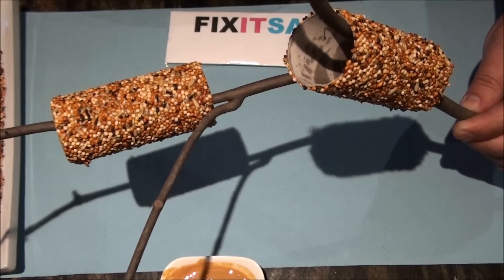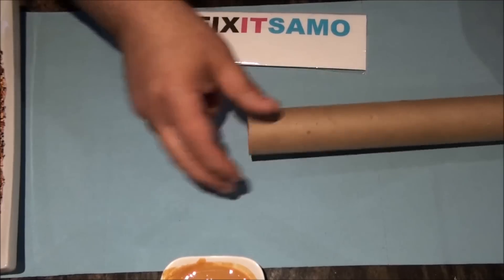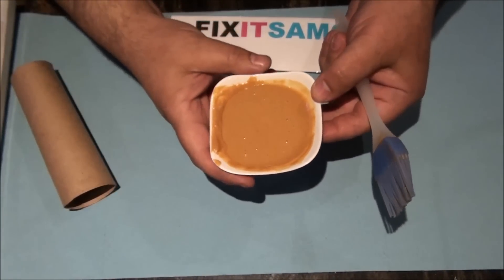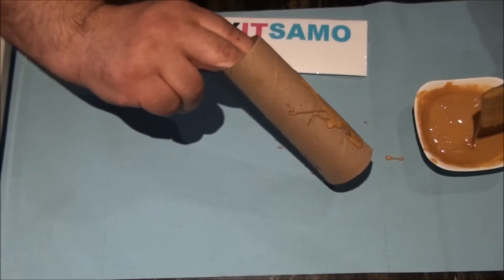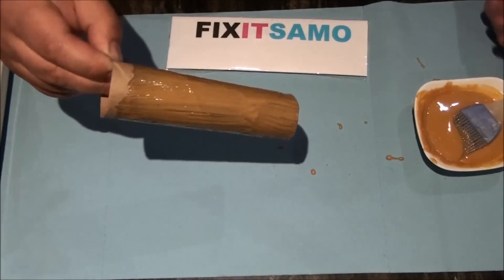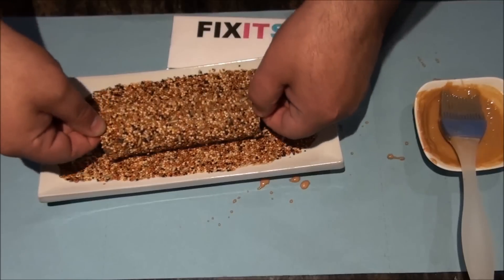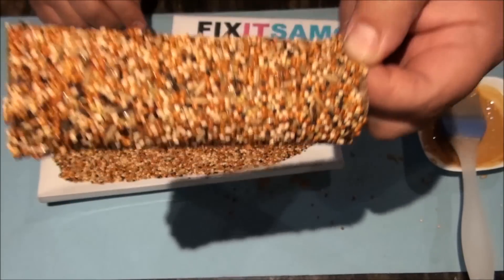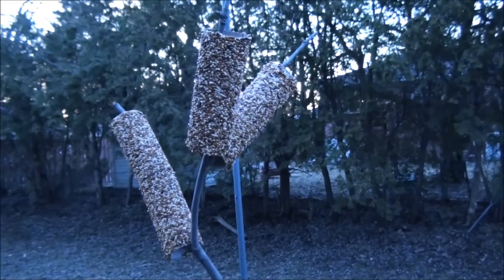Cheap and Original Home made Birds Feeder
Feed the birds using Paper Toilet Roll, Peanut butter and bird seeds.